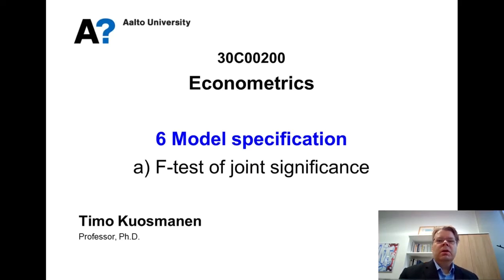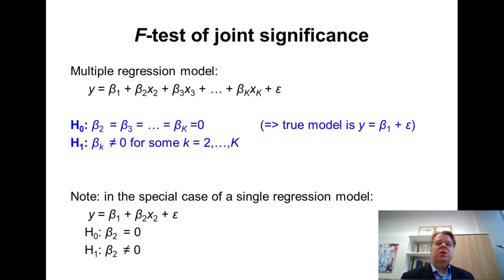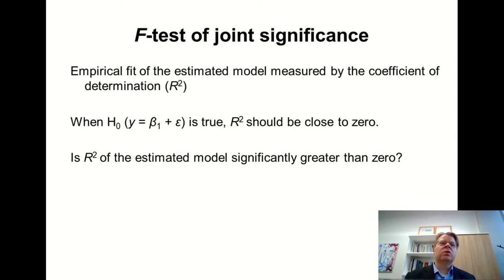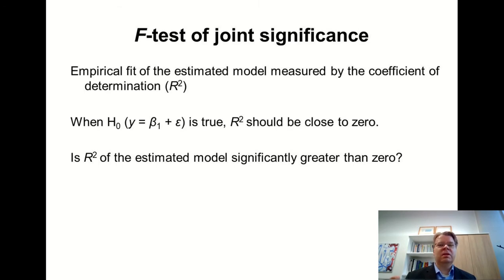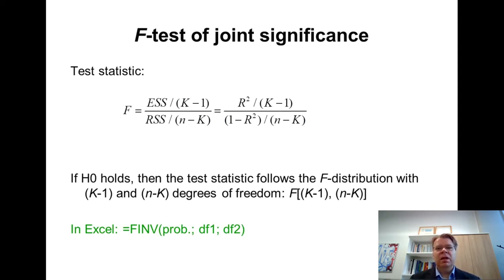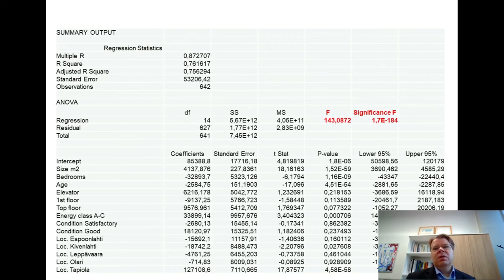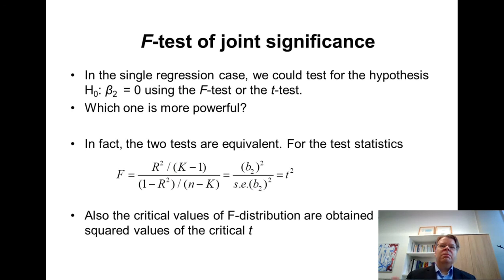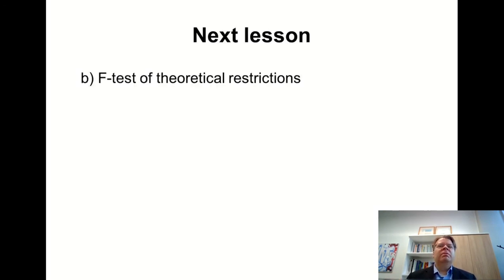Econometrics 6a: F-test